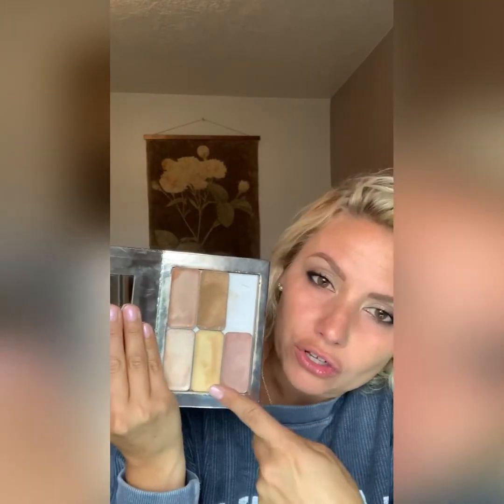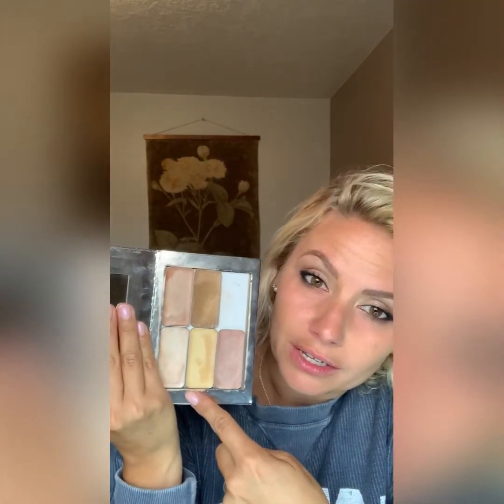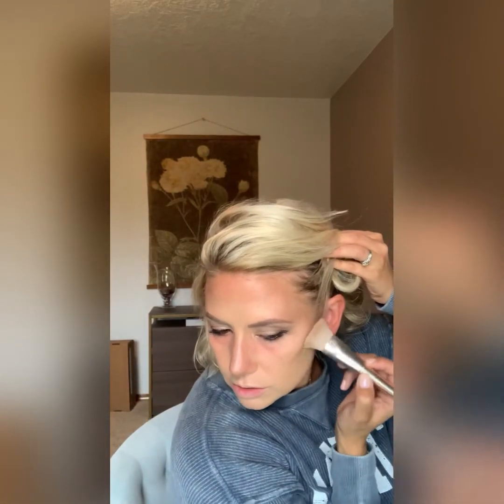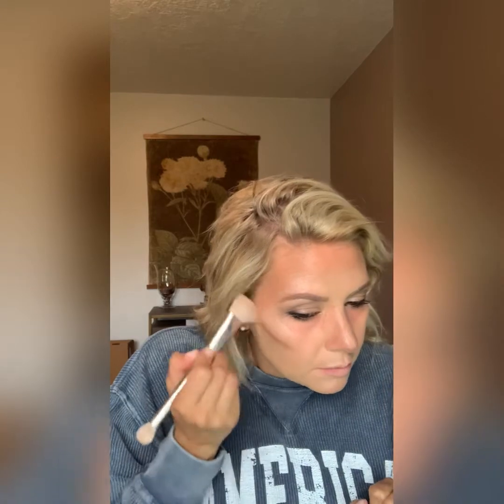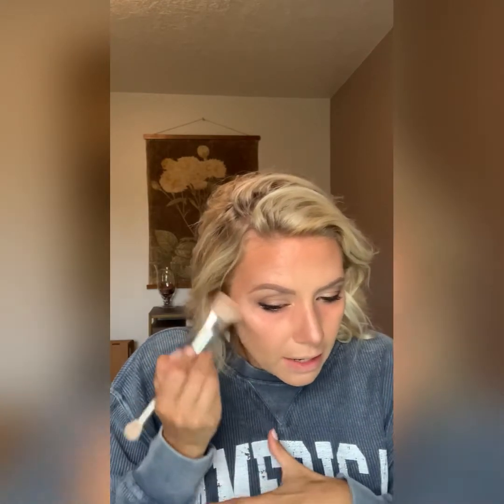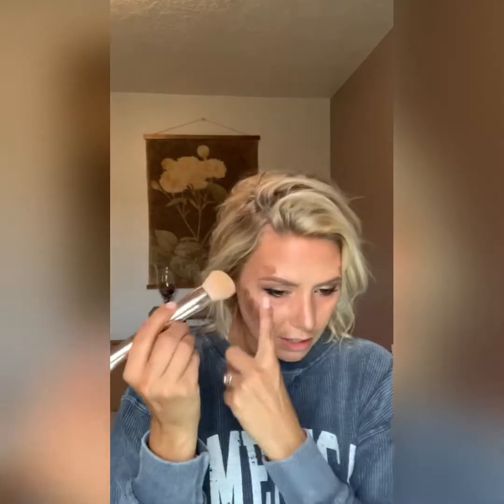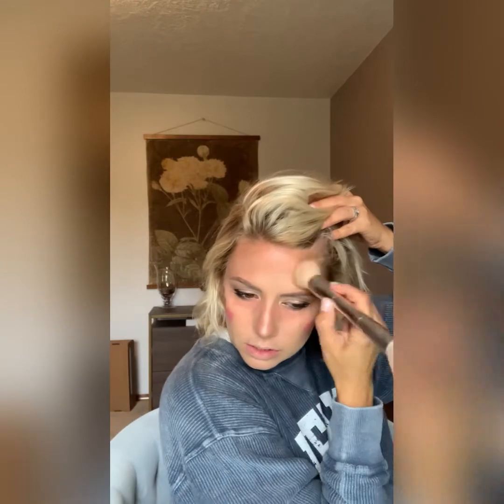Seint Cream Illuminator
Applying Seints cream illuminator UNDER my Seint makeup, GAME
CHANGER! LOVE how this blends and works with my makeup for a subtle natural glow!